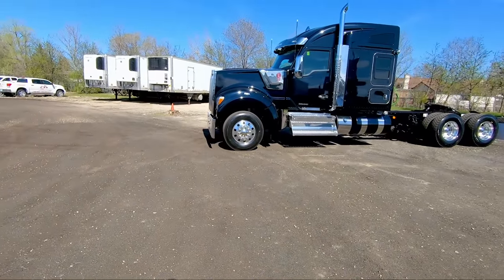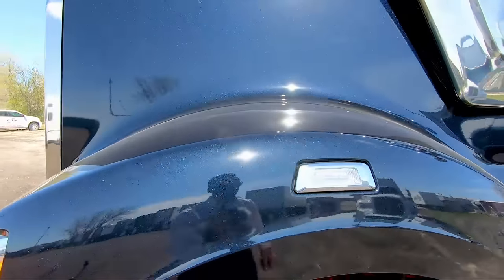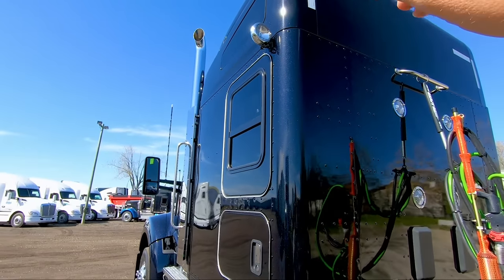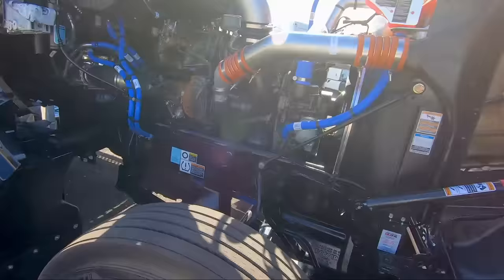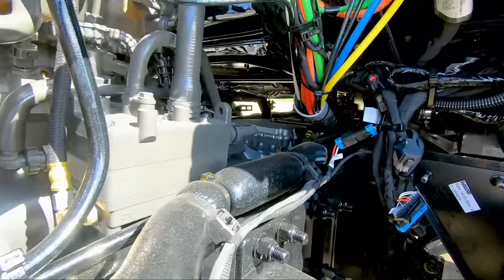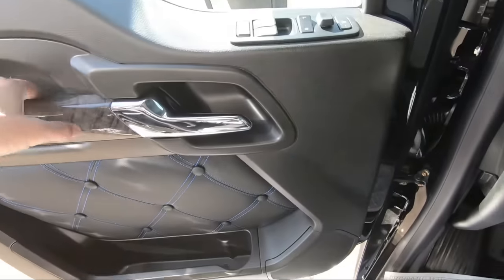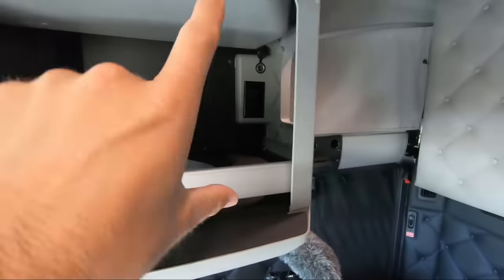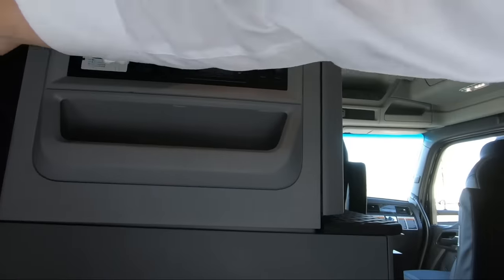Kenworth W990 - Stretched 2020 - Interior & Exterior TRUCK TOUR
Check out this sweet W990... the first one I ever sold!!